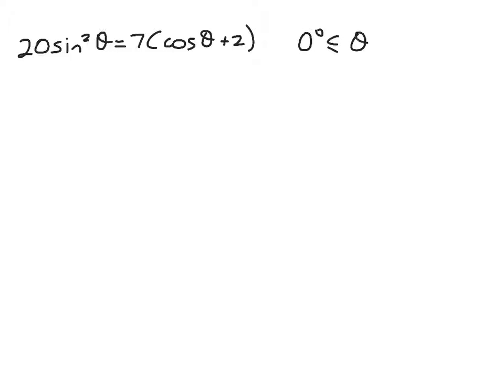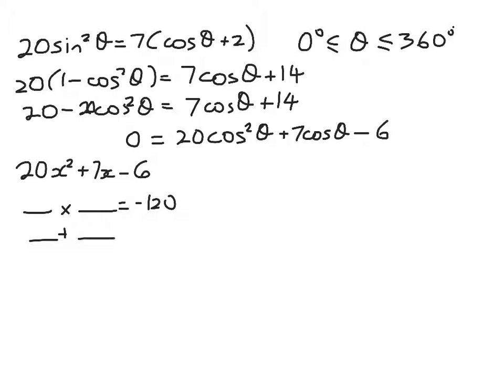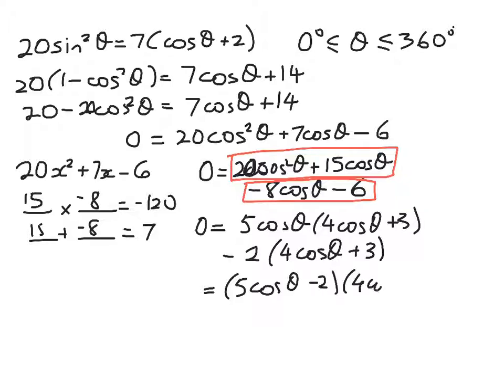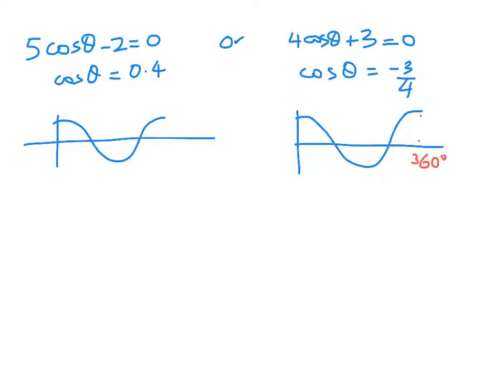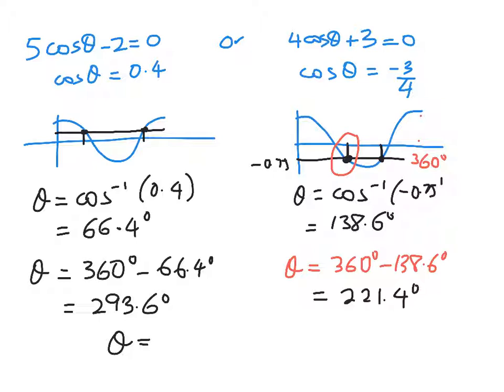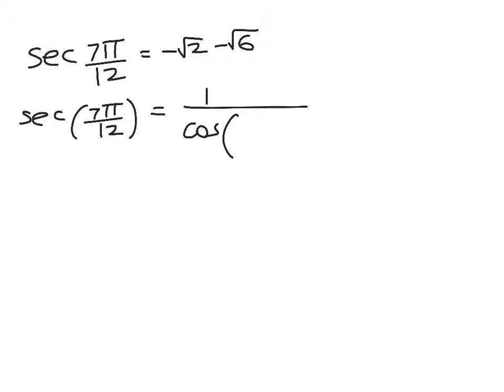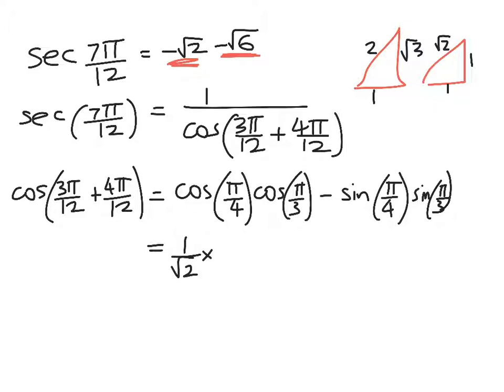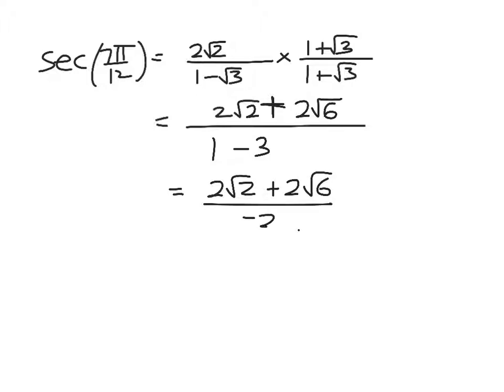13MCA Term 1 Holidays - Day 1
In case you have run out of maths. Mystery song clip halfway through.